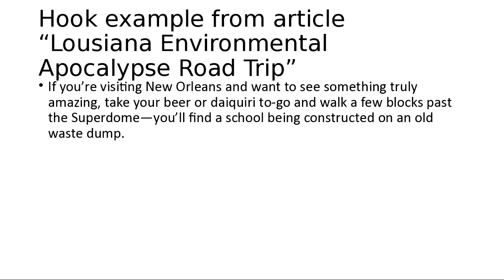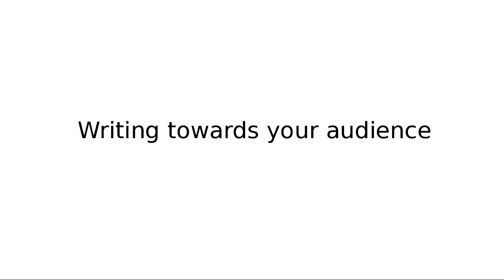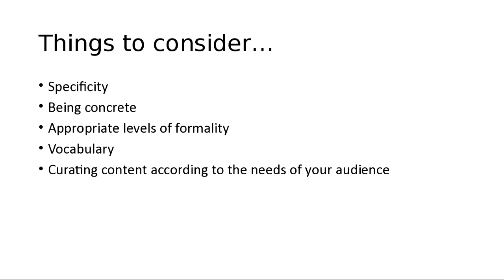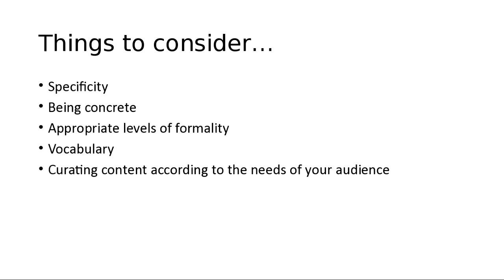Writing a hook and writing towards your audience